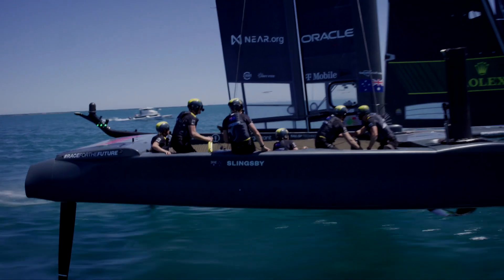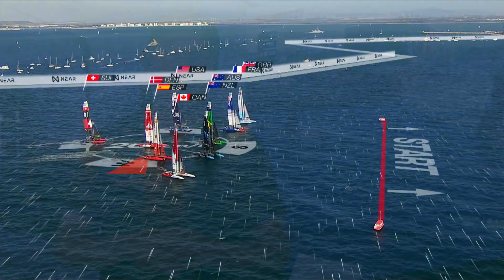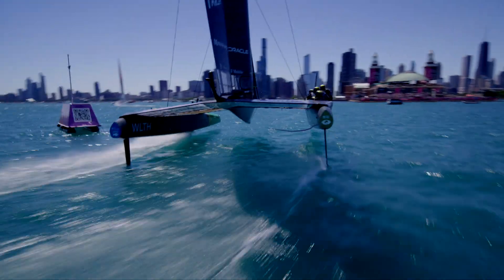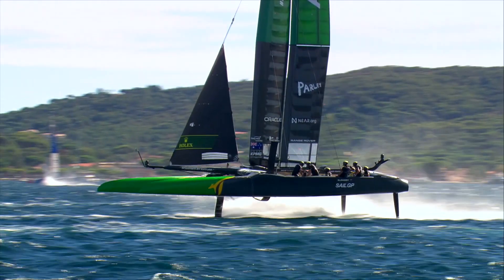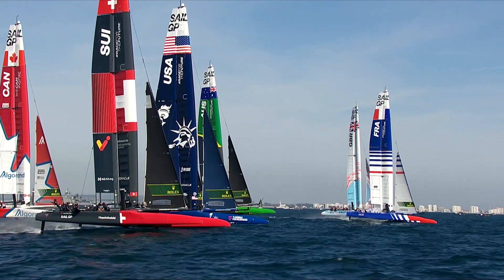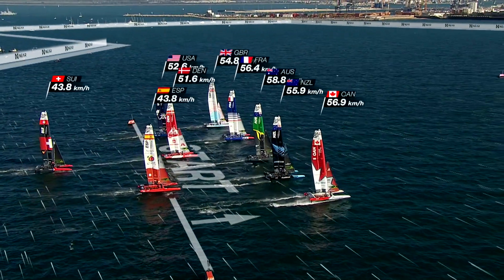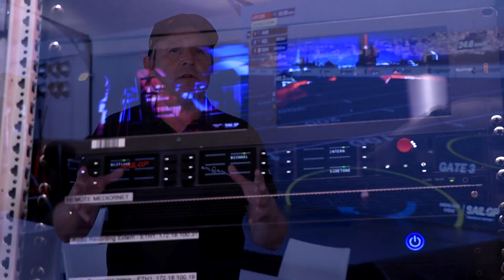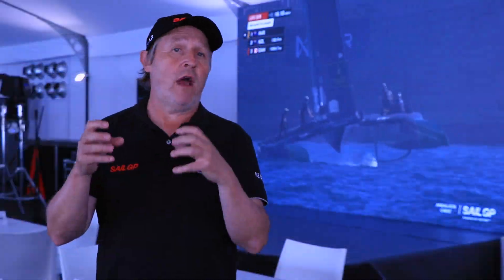RIEDEL en SAILGP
Warren Jone, CTO de SailGP, y Thomas Riedel CEO de Riedel Communicationes, analizan en esta videoentrevista una de las regatas internacionales más prestigiosas en la que ocho de los catamaranes más rápidos del mundo compiten por todo el mundo a velocidades cercanas a los 100 Km/h compaginando velocidad y habilidad al tiempo que tecnológicamente es todo un reto en cuanto a intercomunicación, transmisión broadcast y gestión de telemetrías.